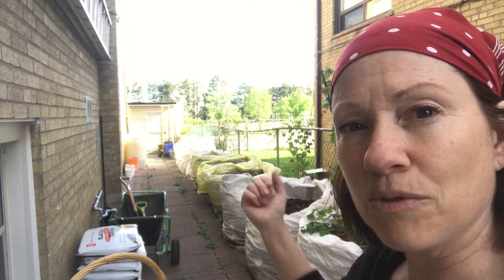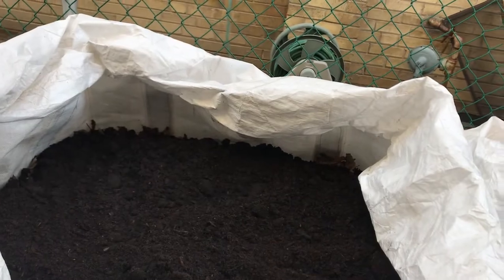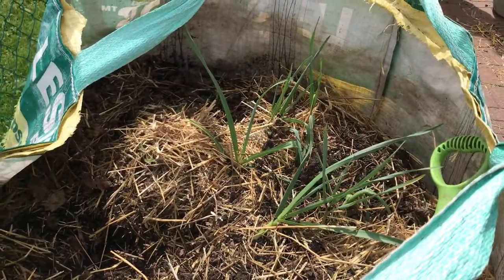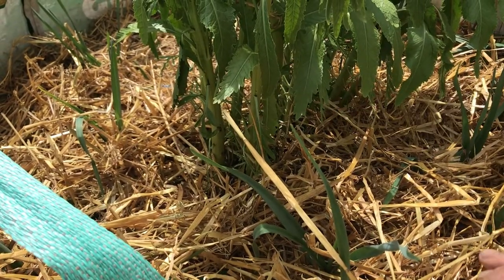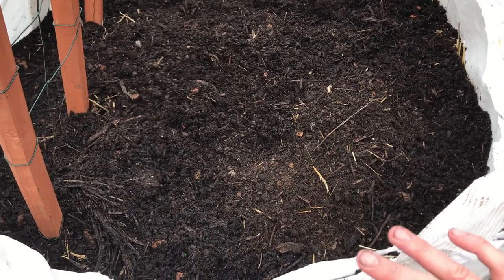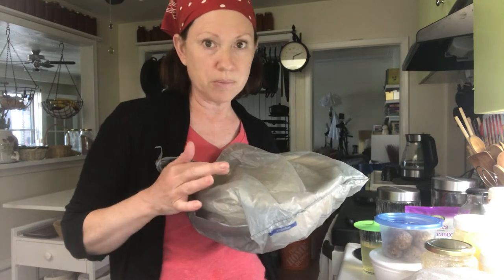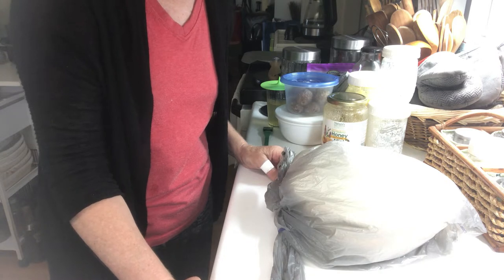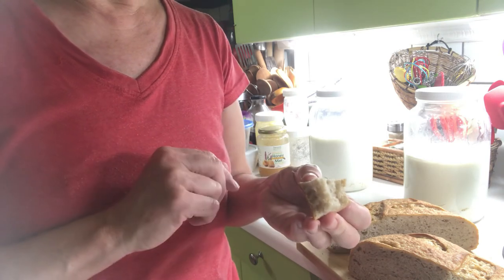Create With Ease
Sourdough bread and gardening projects.
For generations it’s been said that food created out of love tastes better. Have you ever considered why that might be?
I have.
It’s been said that be it bread, dirt, yourself, or another human body, touching something with your bare hands stimulates energy centres (called meridians) in the fingers which then sends information through corresponding energy channels to the brain which then sends that information throughout the rest of the body. But what if the opposite is true? What if the information of our thoughts and emotions (ie: ease or disturbance) travels down the meridians into the energy centres in our finger tips and passes the information onto or into whatever we touch? Could this be why, when I’m in a state of ease and joy my sourdough bread rises higher, tastes more soured, has more uniform crumb and spring-like action when pressed against and why flowers, fruits and vegetables smell and taste significantly saltier if innately salty, significantly sweeter if innately sweet, significantly more bitter if innately bitter, and significantly more sour if innately sour. Is this the science behind why food that is created out of love tastes better and why food grown with love is healthier, stronger, and more vibrant?
Today I’m making sourdough bread and preparing mega grow bags for tomorrow’s deconstruction of my secret food forest.

The Intuitive Body Foodie Network - an intuitive body-conscious approach to diet, health & fitness through radical self-care, natural pain management, shamanic reiki, gardening, yin cat yoga, wilderness camping, hiking & barefoot hiking, resistance training, thrift shopping, fermented food recipes, and low carb ketogenic style recipes. Food for body, mind & soul.